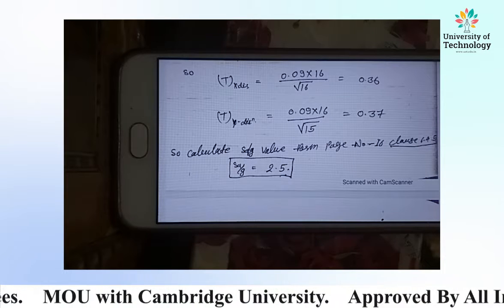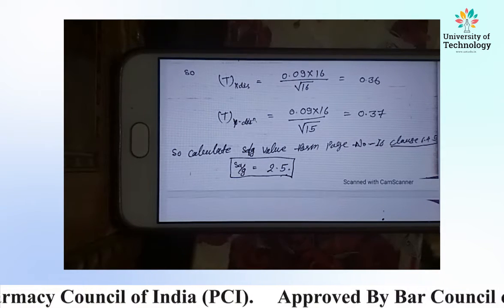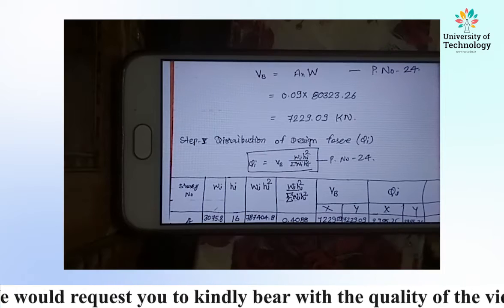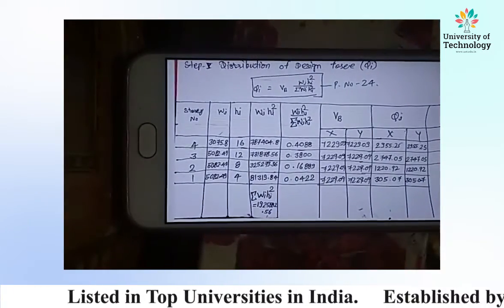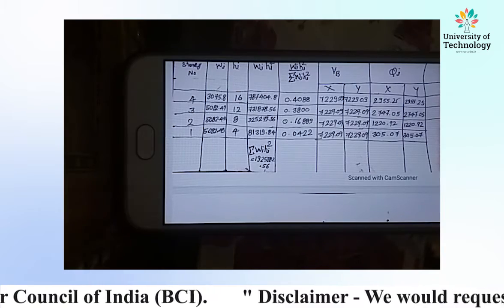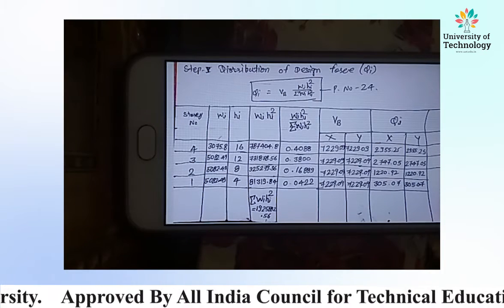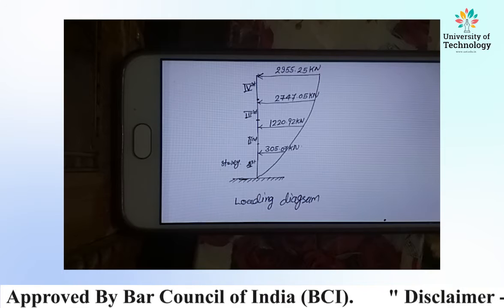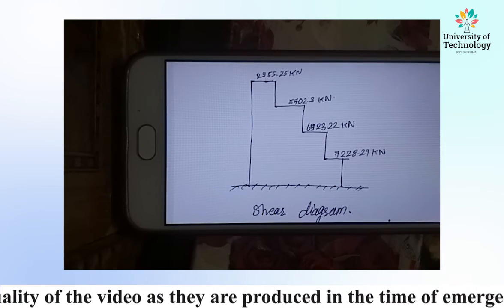Numerical of Earthquake Load Calculation Part-3 | Online Education | Learn Online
The Video Lecture on " Numerical of Earthquake Load Calculation Part-3" (Wind and Seismic Analysis | Civil Engineering) is delivered by Mahendra Saini- Academic Staff of Deepshikha Kala Sansthan.